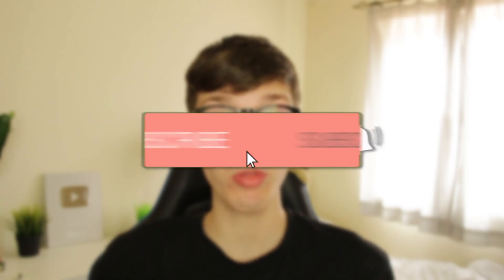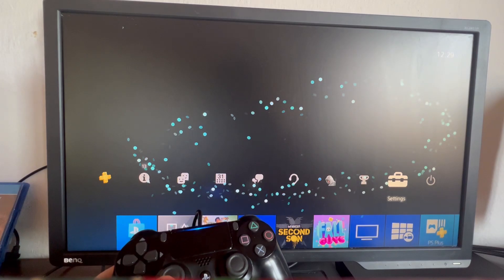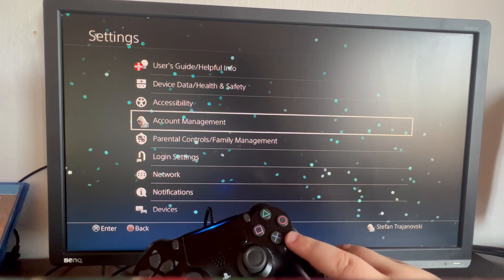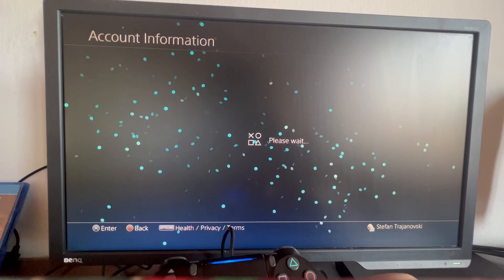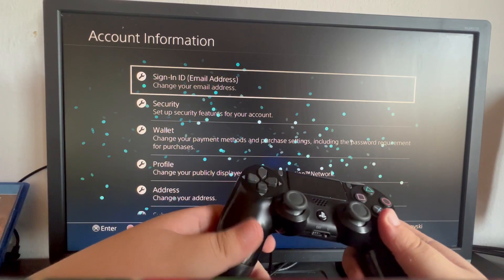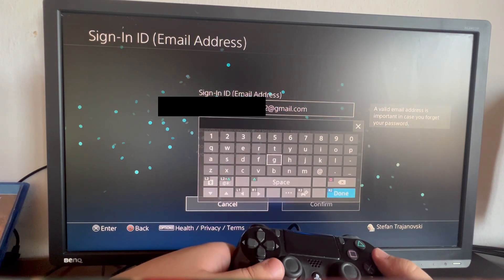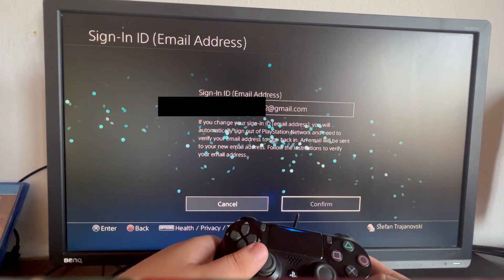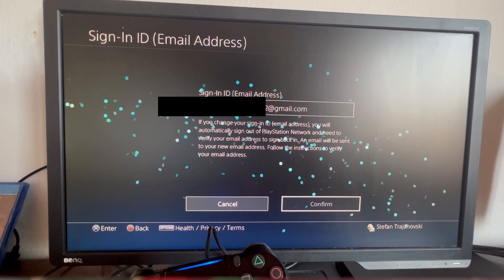How To Change Email On PS4 (PSN Email) - Full Guide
GuideRealm